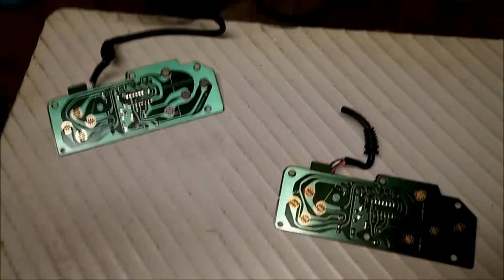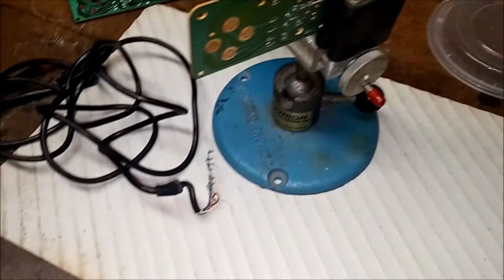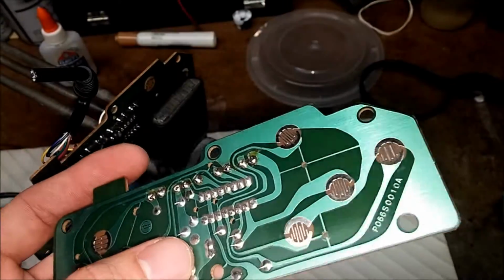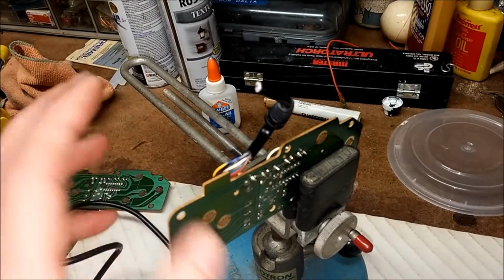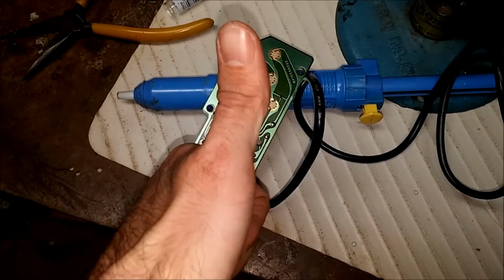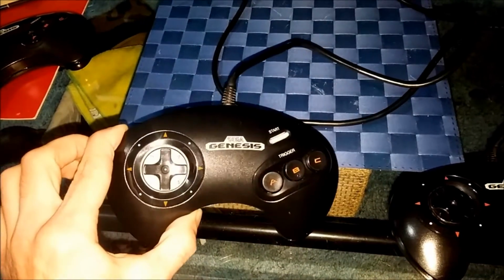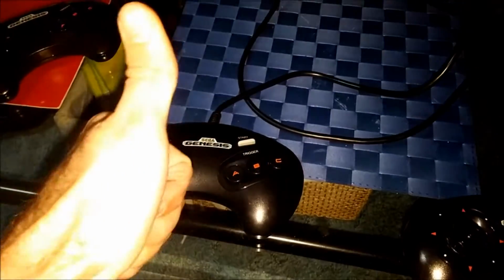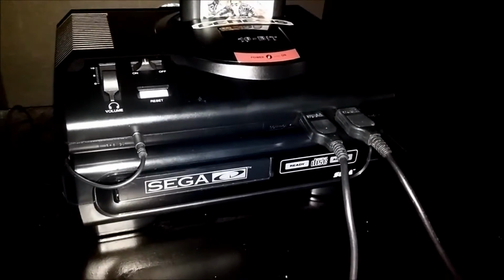Genesis Controller Repair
I picked up a broken Genesis Controller today. It looked to be in good condition but it seems to have a bad IC chip. The cord and Resistors tested okay so that left me with one option. I had another controller sitting around with a bad cable. So I decided to put the good cord on my spare board. While I was at it I swapped out the shell from another controller I had with the shell from this controller. Then I put the repaired board into a controller with a clean shell. Lost of parts swapping. But now I have two nice controllers.